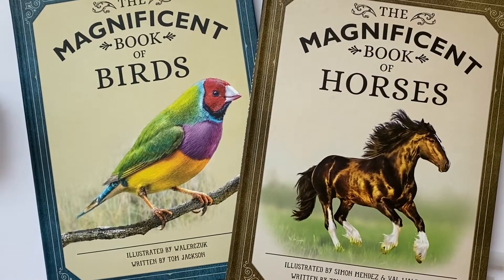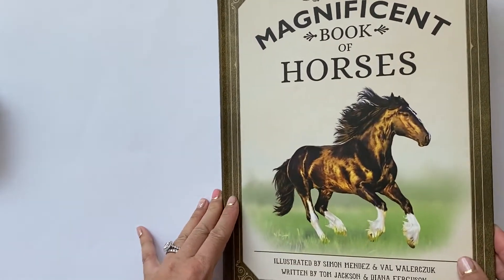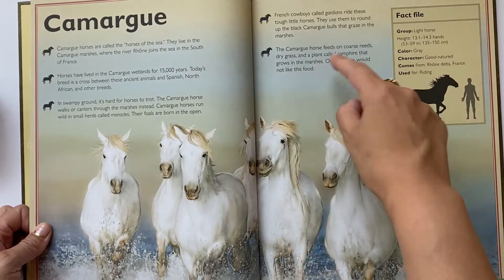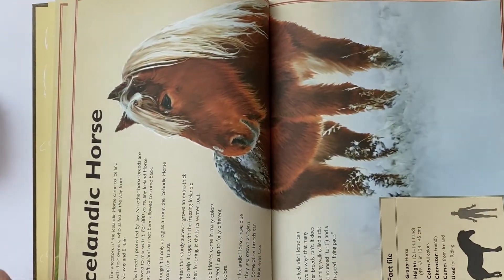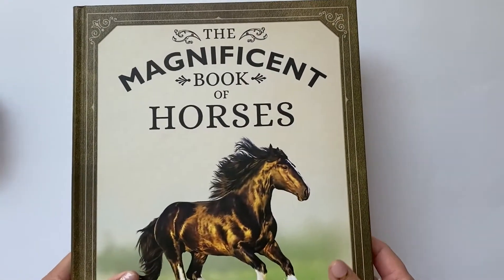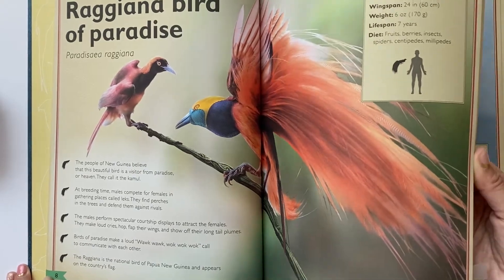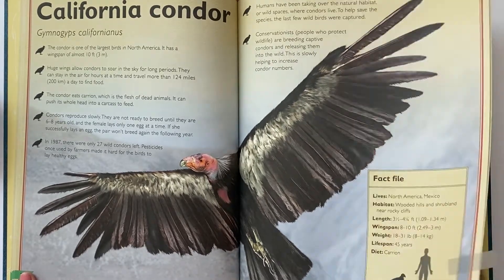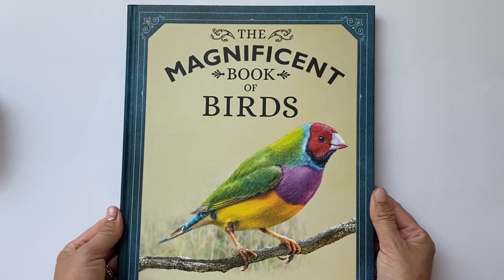Summer STEM Books: The Magnificent Book Series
Natalie shares two books in the Summer STEM Book Series that are a part of The Magnificent Book series published by Weldon Owen.

For more STEM ideas and to sign up for our monthly email newsletter, visit us

The Magnificent Book of Birds by Tom Jackson (Ages 8-12)

The Magnificent Book of Horses by Tom Jackson and Diana Ferguson (Ages 8-12)